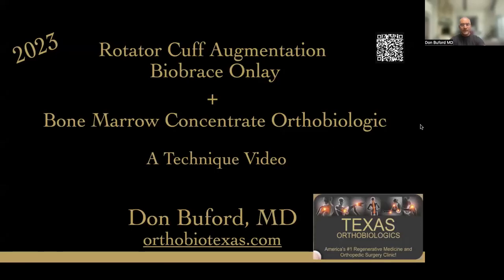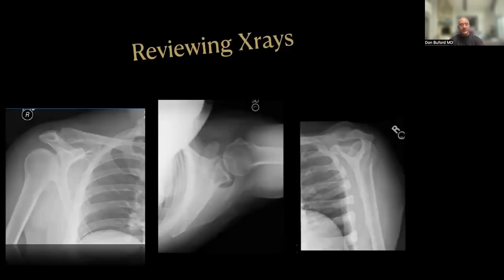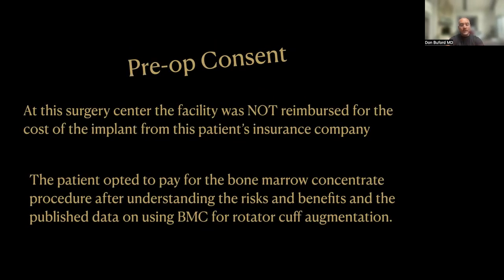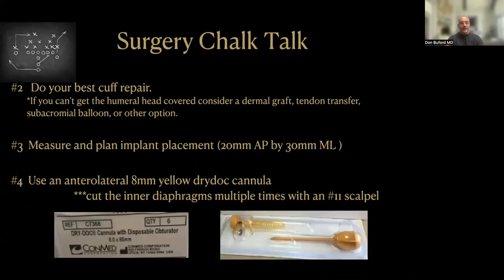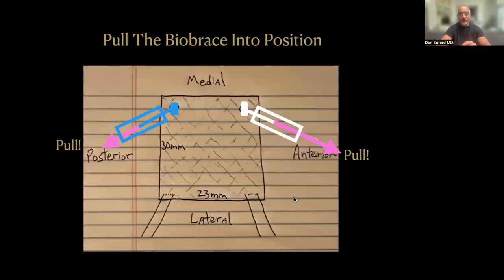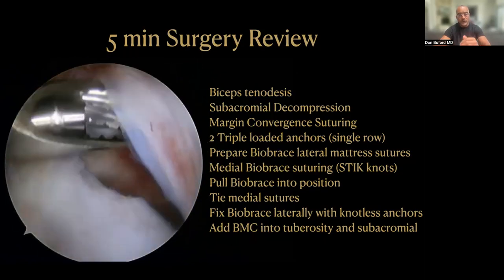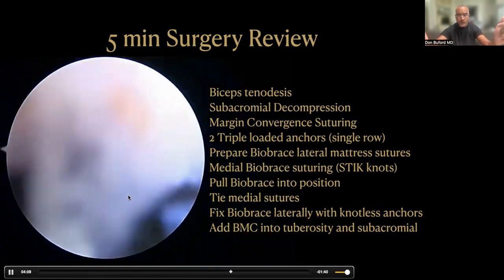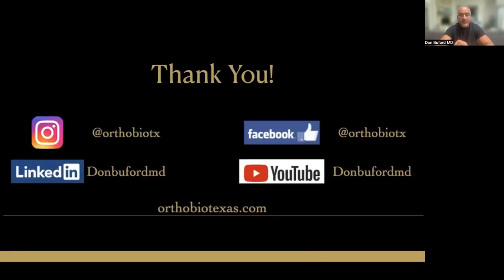Technique Video: Rotator Cuff Repair with Biobrace and Bone Marrow Concentrate. Don Buford, MD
The video reviews a surgical technique for rotator cuff repair using a new collagen + PLLA implant called Biobrace.  Biobrace is used in an onlay fashion to augment the repair of a large rotator cuff tear and increase the healing potential. We also added a bone marrow concentrate injection into the bone and subacromial space to further stimulate the biology.
The Biobrace implant is from Conmed.com